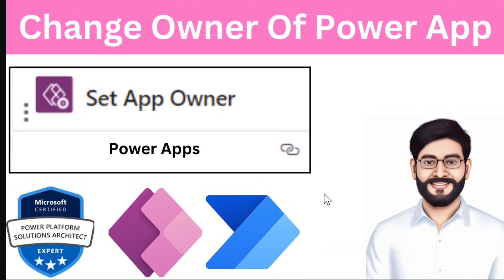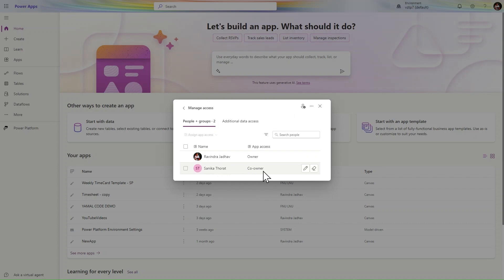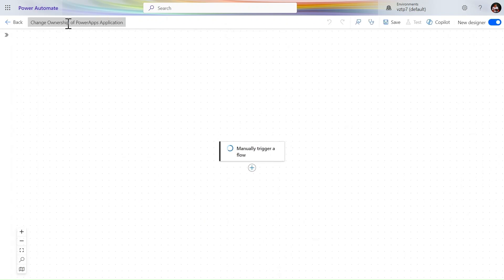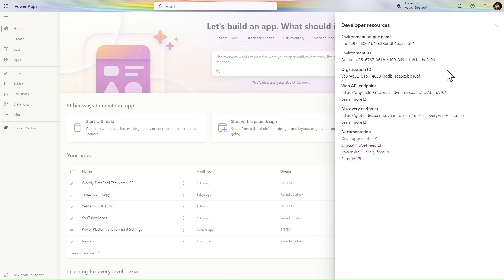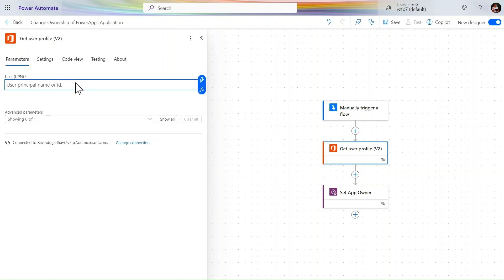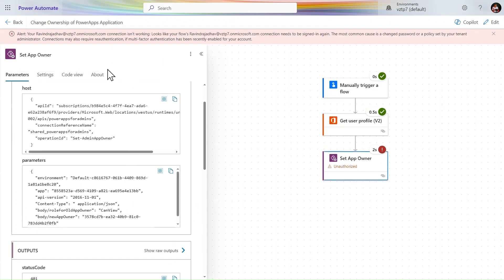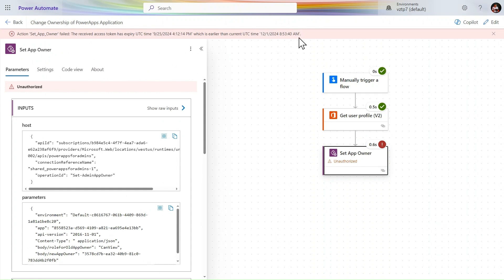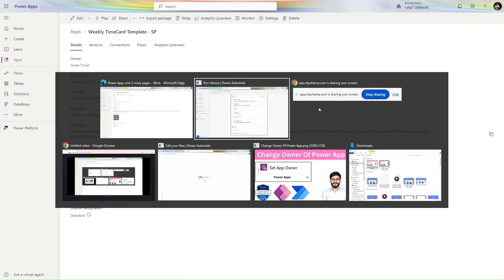Change Owner of PowerApps Using Power Automate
Set the Owner of Power Apps,
Set New Owner for Power Apps,
About Video: -In this video, you'll discover how to seamlessly change the owner of a Power App using Power Automate and the Power Apps for Admins connector. Whether you need to update the owner for a single app or multiple apps at once, I’ll guide you step by step through the process of creating a flow to make this task quick and efficient.